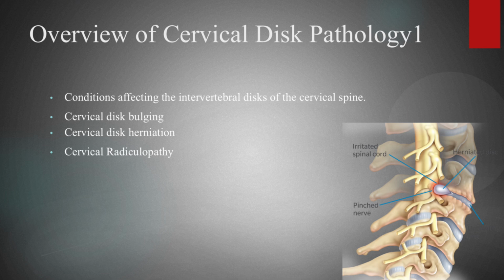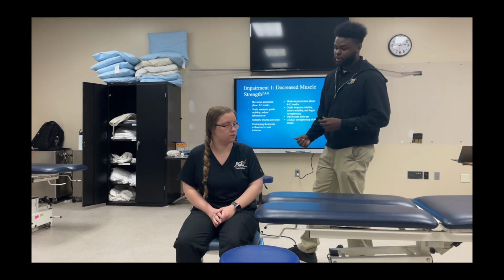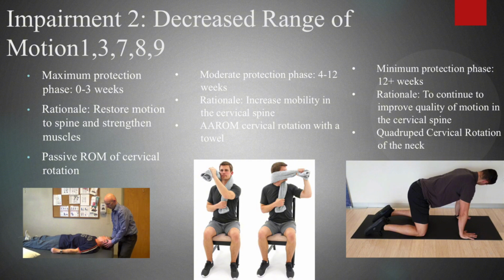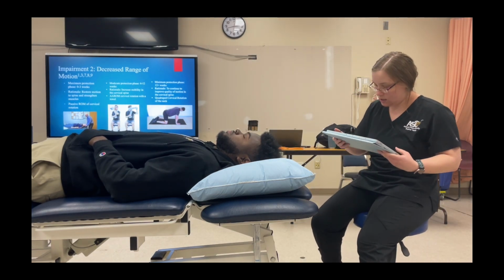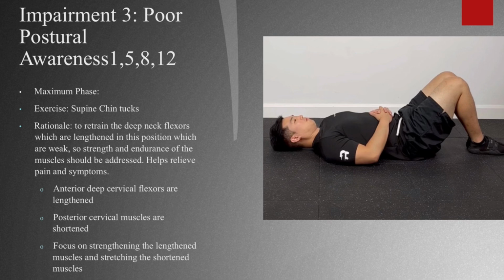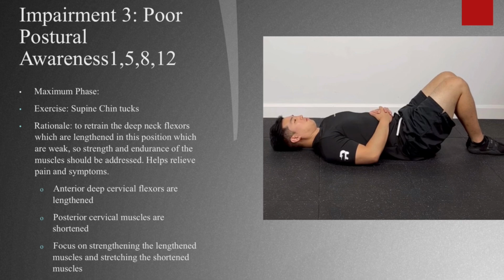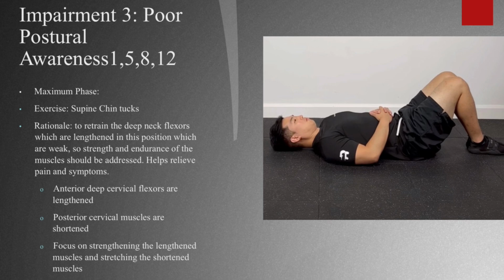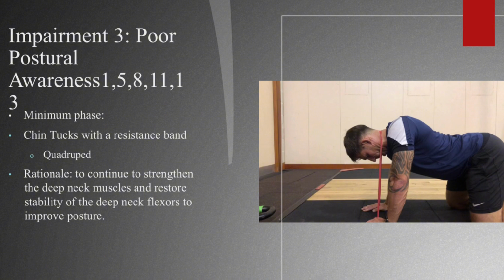Clinical Spine: Cervical Disk Pathology (student presentation)